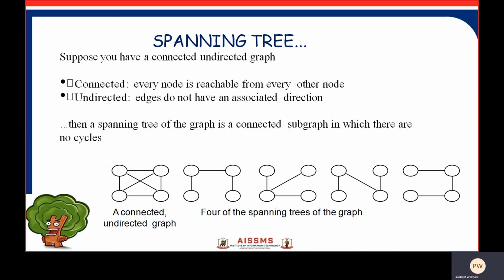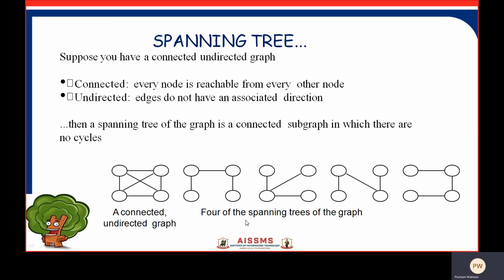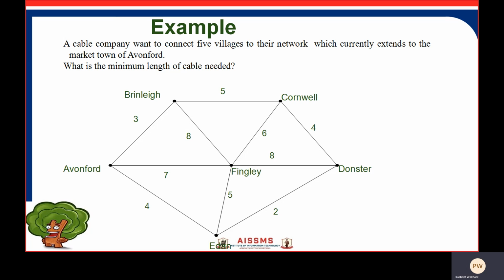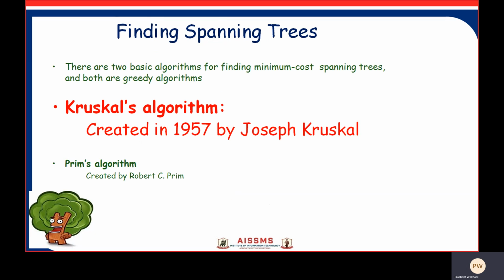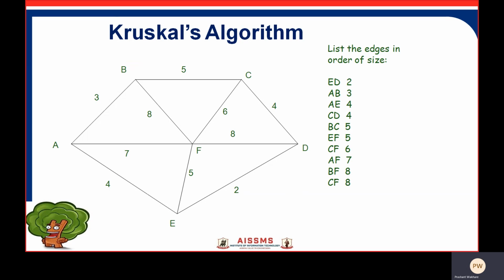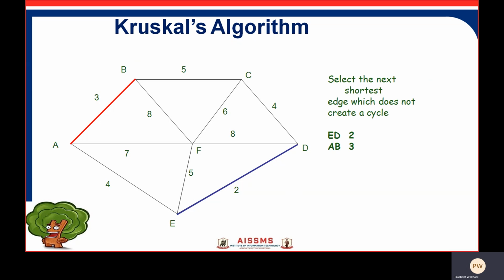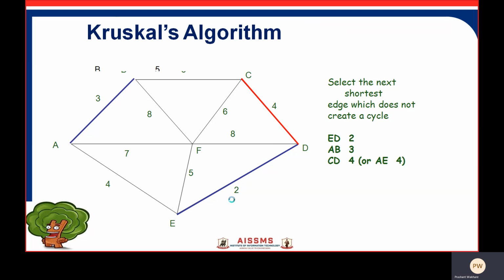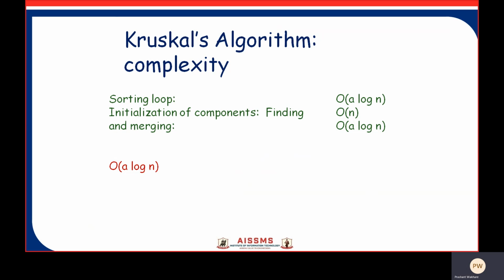Krushkal's Algorithm By Prashant Wakhare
Video by : Prof Prashant Wakhare

Subject : Discrete Structure- Kruskal Algorithm
Class: Second Year IT
 Branch: Information Technology